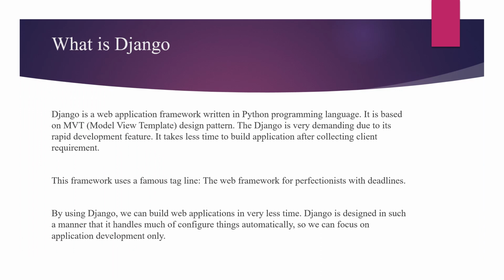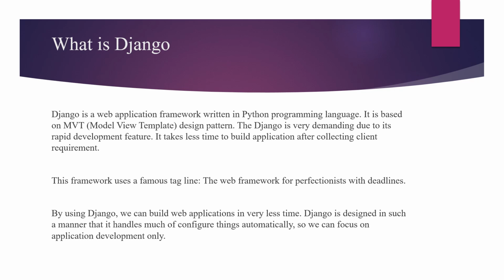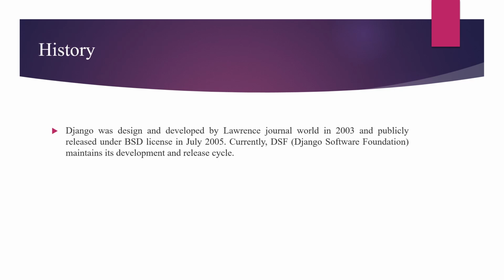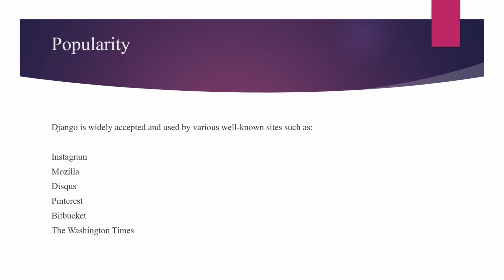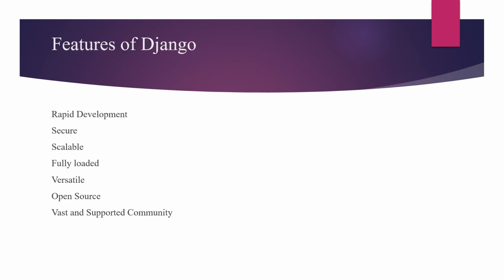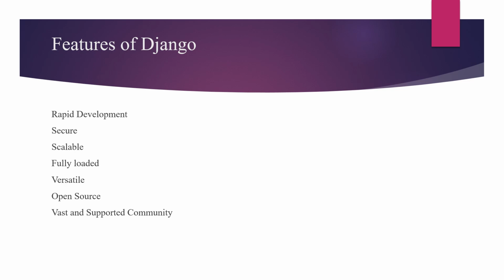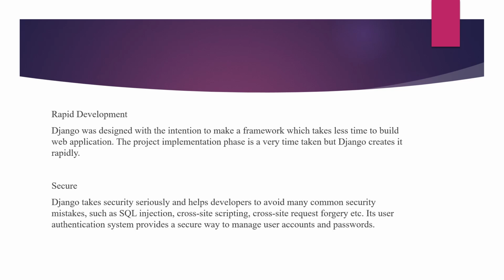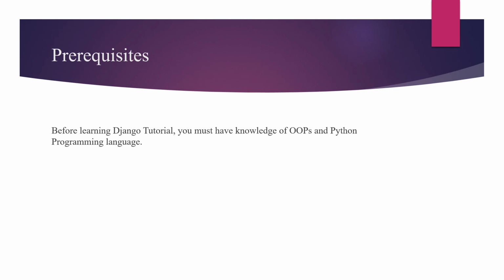Django Basics: Your First Steps into Web Development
"Welcome to our Django basics tutorial! In this video, we'll guide you through the essentials of Django, one of the most popular web development frameworks. Whether you're a complete beginner or looking to refresh your knowledge, this video covers everything you need to get started with Django.